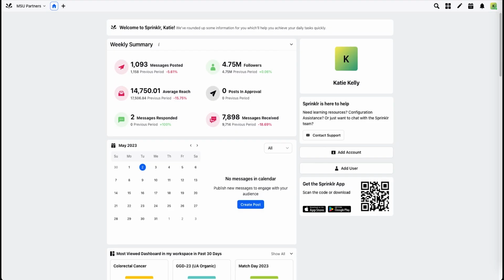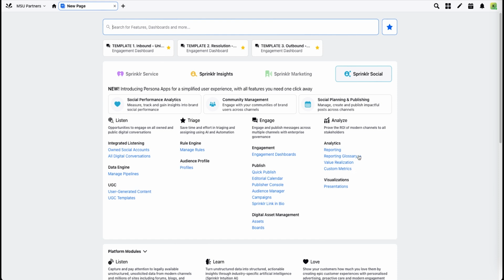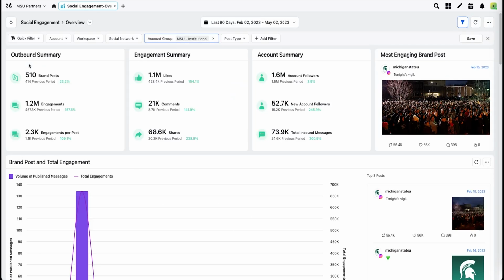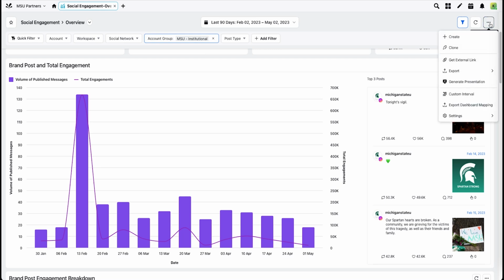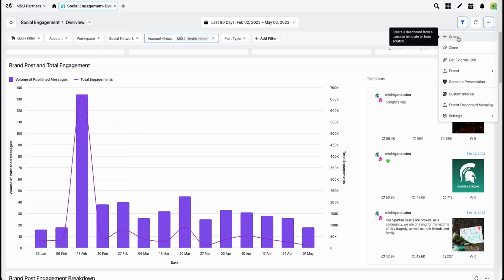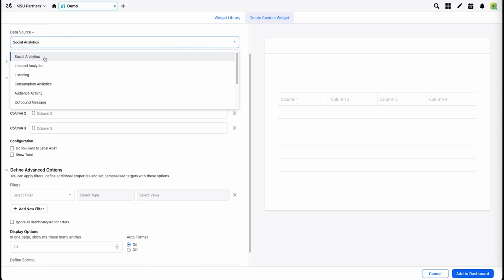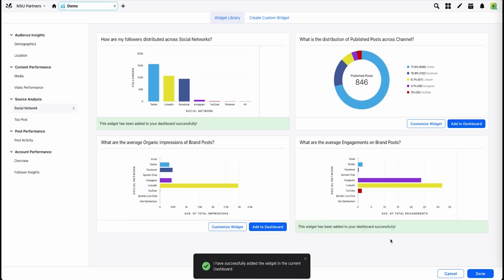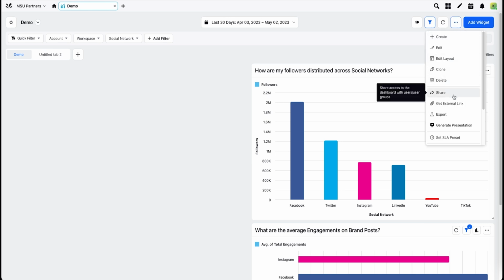Reporting - MSU Sprinklr Training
Learn how to use templated reporting dashboards and create custom reporting dashboards using MSU's Sprinklr enterprise social media management system.